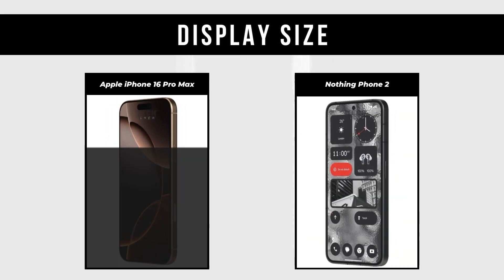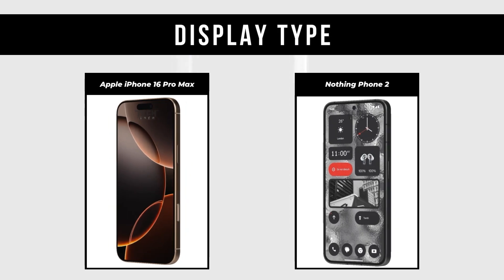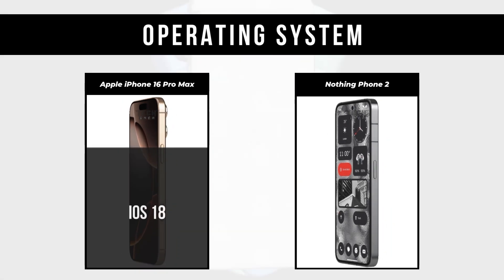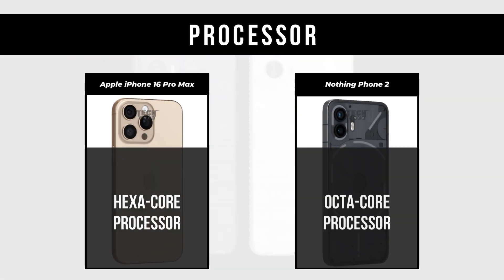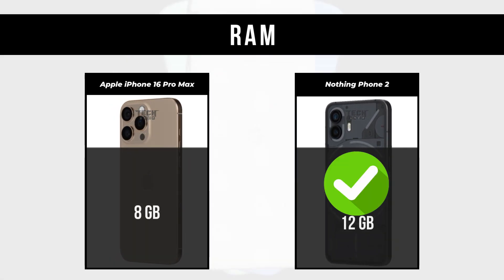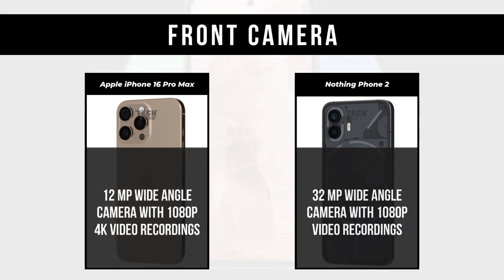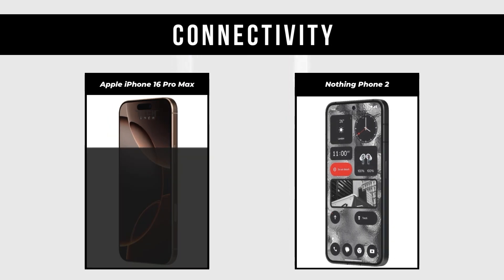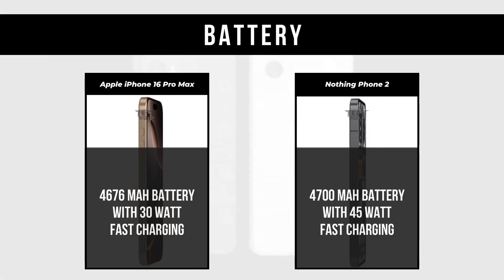Apple iphone 16 Pro Max vs Nothing Phone 2